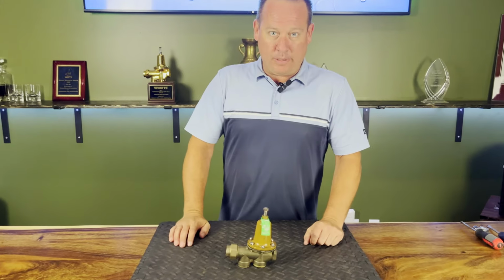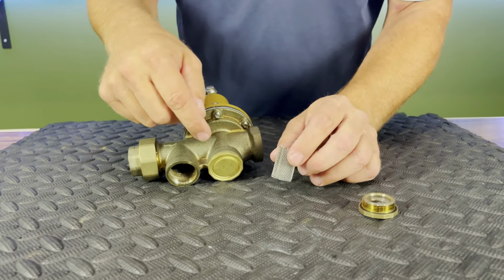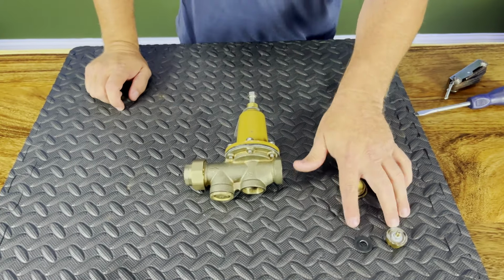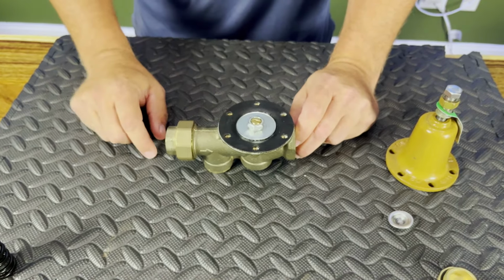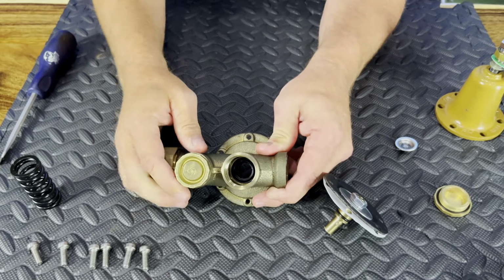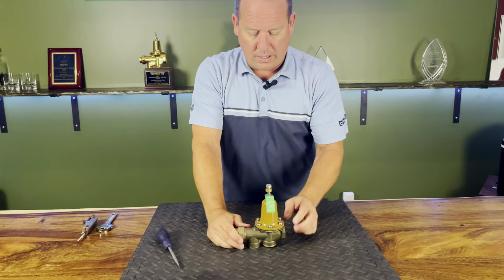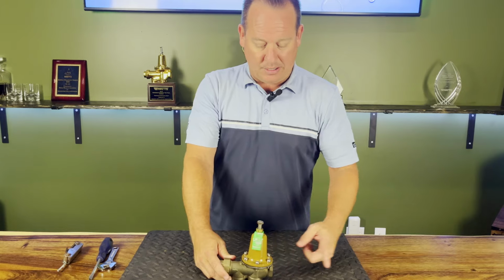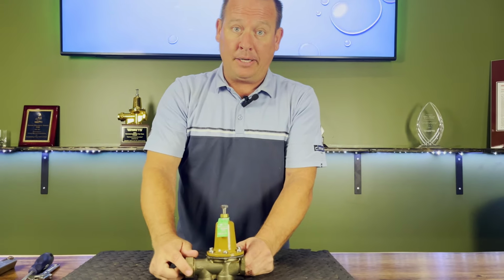DMA Water Tech w/ Todd - Watts LF25AUB PRV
Join Disney-McLane's Todd Schneider as he showcases, maintains, and troubleshoots the LF25AUB pressure reducing valve from Watts Water Technologies.